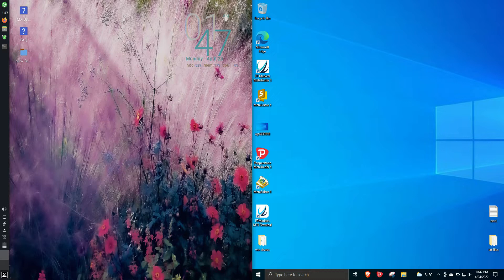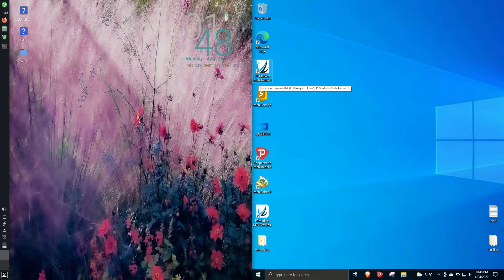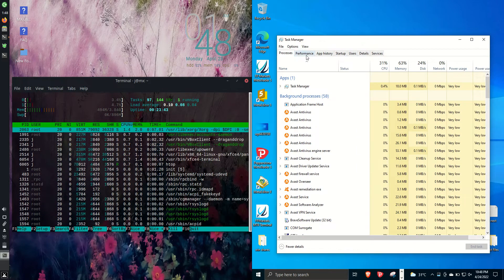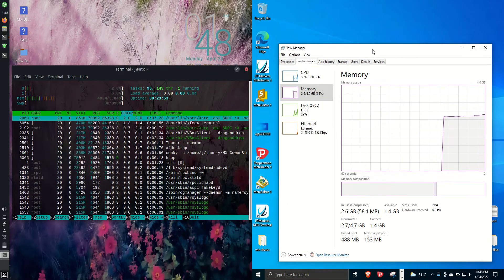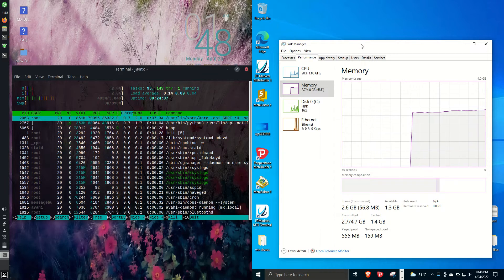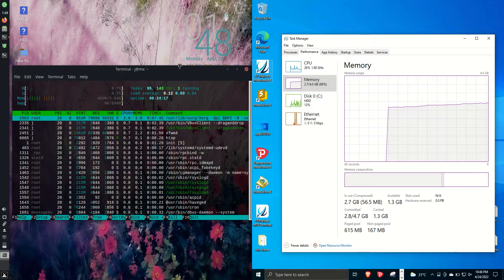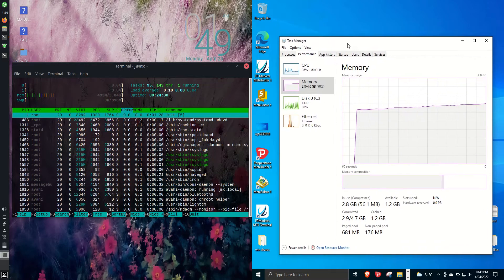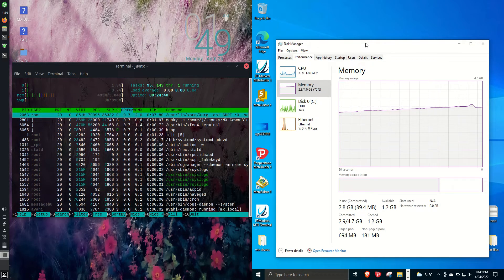MX Linux 21 vs Windows 10: RAM Usage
Oh it's time to get Nasty!